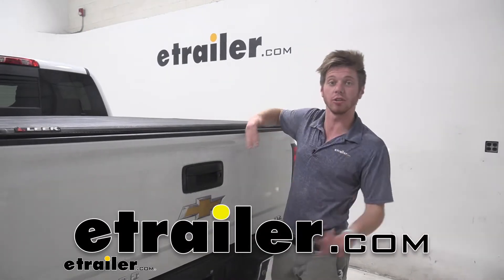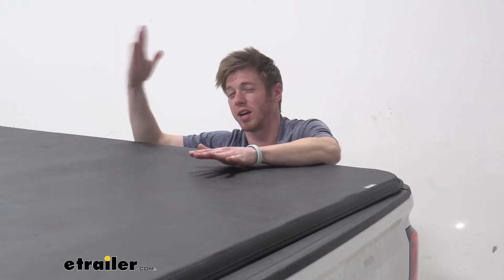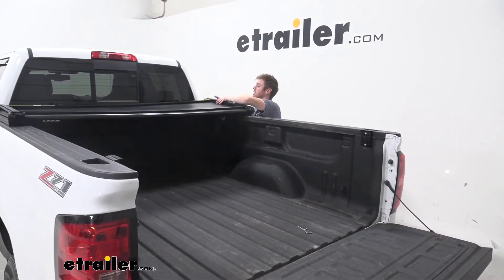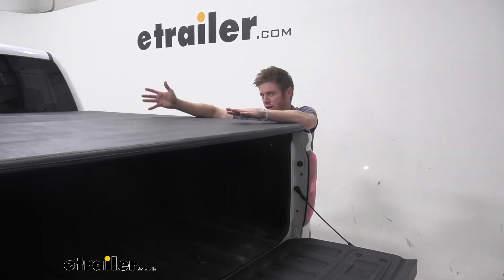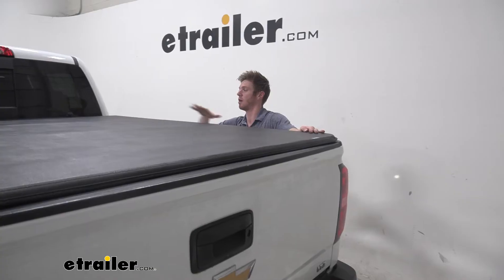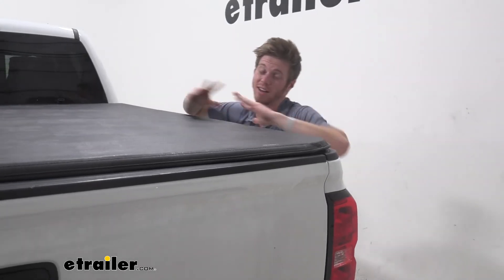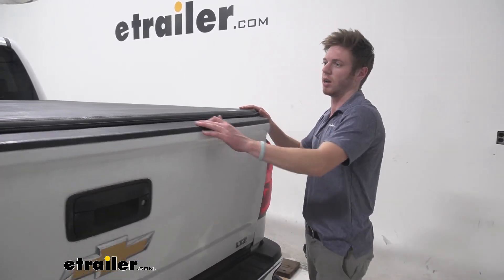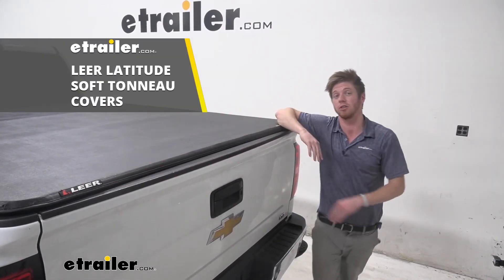etrailer | Checking Out the Leer Latitude Soft Tonneau Cover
What's going on, everybody. Adam here with etrailer. Today we're gonna be taking a look at the line of Leer Latitudes soft folding tonneau covers. If you're looking to maybe protect some of that stuff in the bed of your truck on rainy or snowy days and not really looking to spend a whole lot of money on a tonneau cover, well, this is definitely gonna be one that's gonna keep all your contents dry and also maybe boost that fuel economy if you're going on long trips. It's very cost-effective way to get a tonneau cover onto the bed of your truck. And the nice thing about it is it's super easy to fold back.

You just need one hand, you can do it from either side. Go ahead and fold this back, like this, clip it into place, and then you go ahead and drive like this. So if you have a little bit of wet stuff in there and it's not raining or snowing and you kind of want to let it dry over the drive you can go ahead and do that. This is a vinyl cover and it is gonna sit on the top of the bedrails. It only sits up about an inch.

So it's not a whole lot but one thing I did notice about this it really looks like leather and it's not too glossy, so you're not gonna get a bunch of glares if the sun's behind you and you're driving. That's something I kind of look for. Also, I've noticed that it has a really good seal back here. We've got a little flap here. So whenever we close our tailgate it's gonna be a nice seal and all the way around we're gonna have the same exact amount of seal, so I don't think any water's gonna get inside of the tonneau cover.

If you have a locking tailgate this is gonna secure all your stuff inside. With the nice seal that we have, it's gonna be really hard for someone to get their fingernails underneath there and really pull it up. They're gonna break the tonneau cover in the process of doing that, but it's still a lot of effort they have to go through to get into the bed of your truck. And again, they don't know what's in there. So they might be opening it up to nothing, they might be opening it up to a bunch of tools, Either-or it's gonna add a little bit of security and peace of mind, whenever you just leave your truck sitting.

This is definitely your entry-level tonneau cover, but if that's what you're really looking for, this is gonna be a great option. It's super, super easy to install and really easy to operate. They have a sink type clamp that they are very proud about, and I honestly like it, super easy to use and really, really simple to install. So that means it's gonna be really easy to uninstall if you decide you don't want it. And that's gonna do it for our look at the line of Leer Latitudes soft folding tonneau covers..